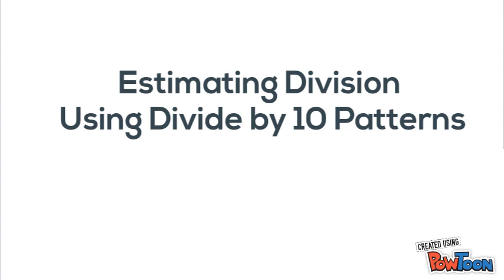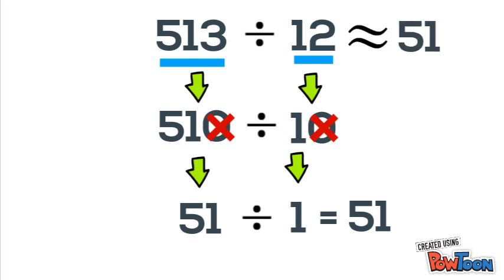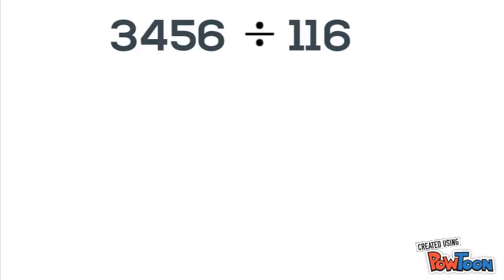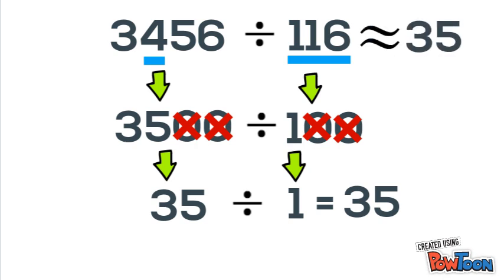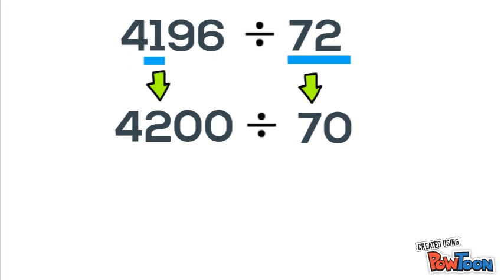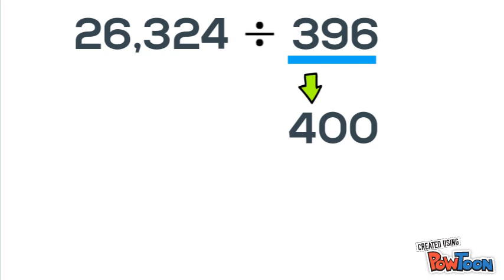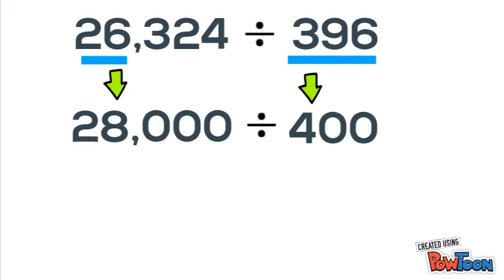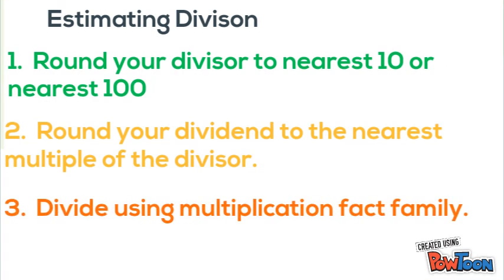Estimating Division Using Dividing by 10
Rounding the divisor to nearest "zero" number and then rounding the dividend to the closest multiple to get an estimated quotient.-- Created using PowToon -- Free sign up -- Create animated videos and animated presentations for free.  PowToon is a free tool that allows you to develop cool animated clips and animated presentations for your website, office meeting, sales pitch, nonprofit fundraiser, product launch, video resume, or anything else you could use an animated explainer video. PowToon's animation templates help you create animated presentations and animated explainer videos from scratch.  Anyone can produce awesome animations quickly with PowToon, without the cost or hassle other professional animation services require.